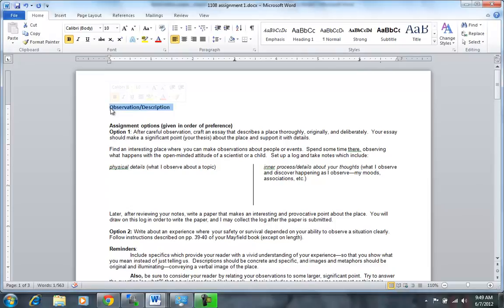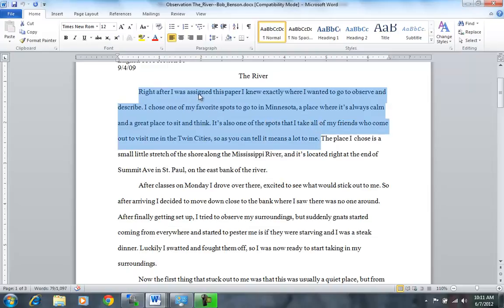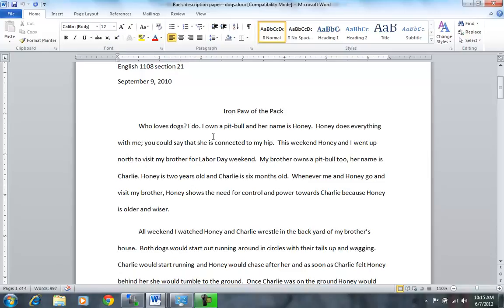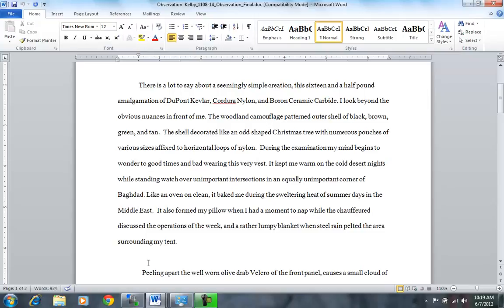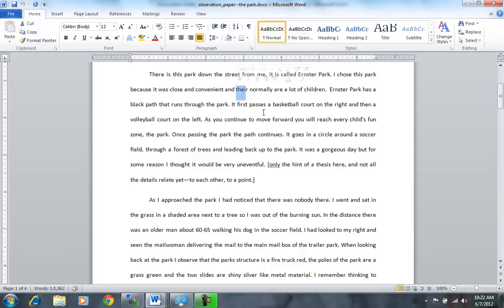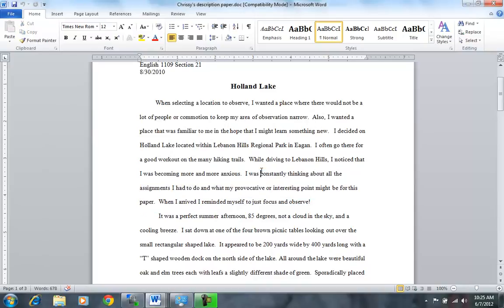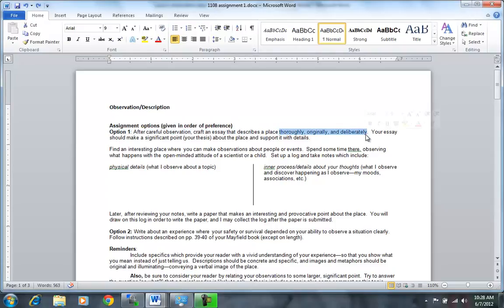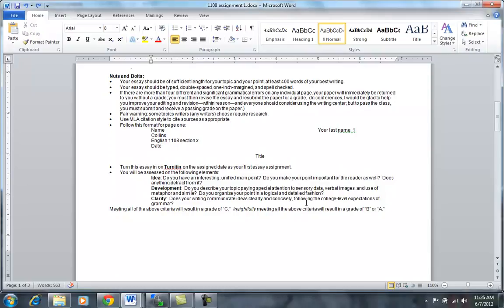observation description papers